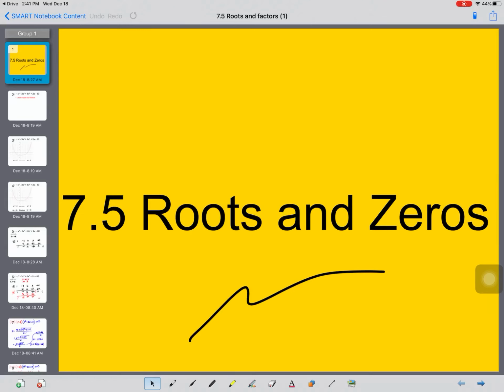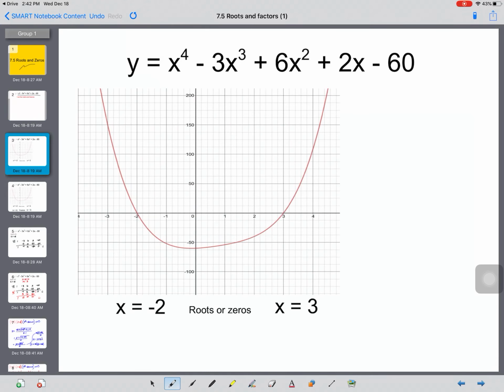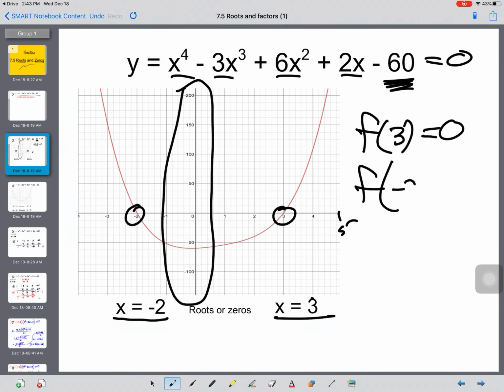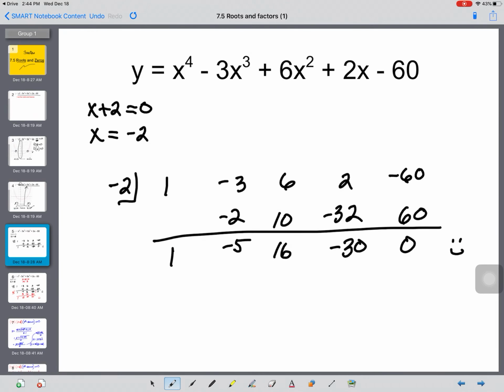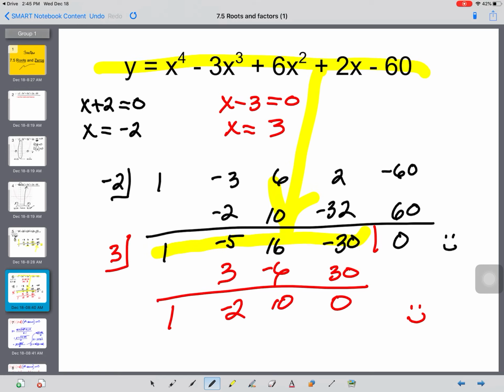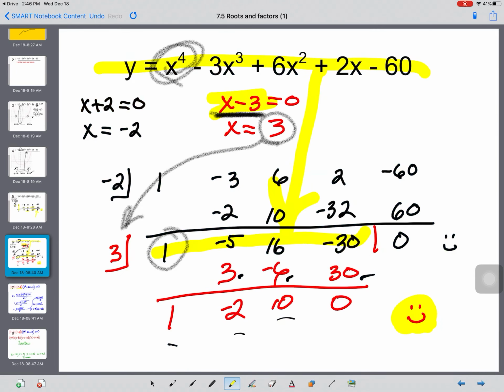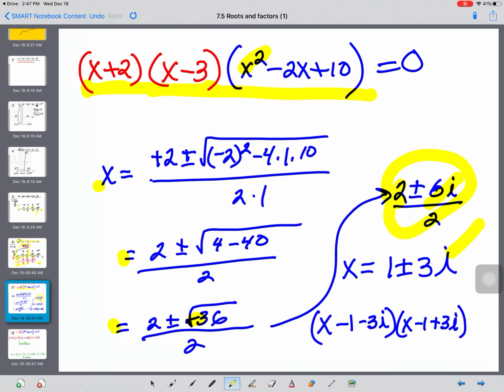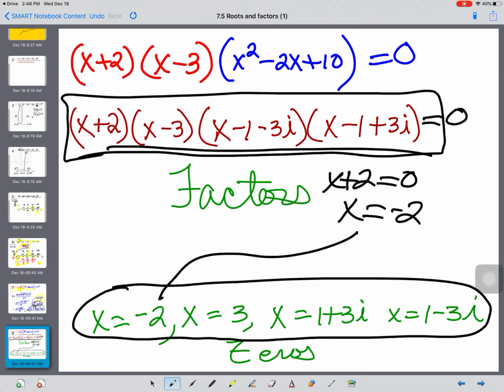7.5 Roots and Zeros